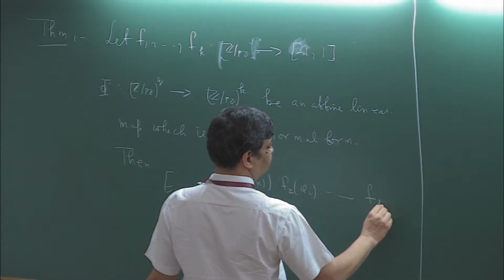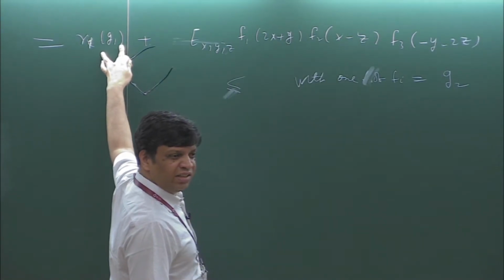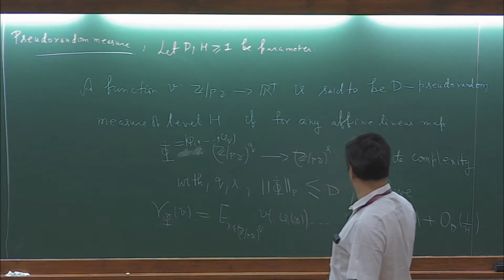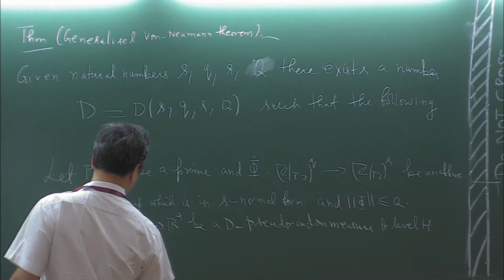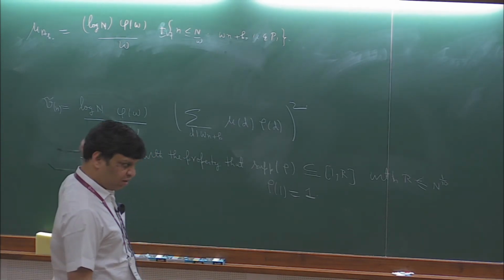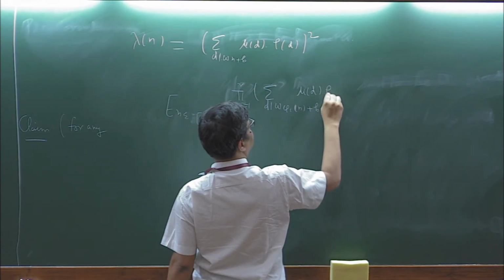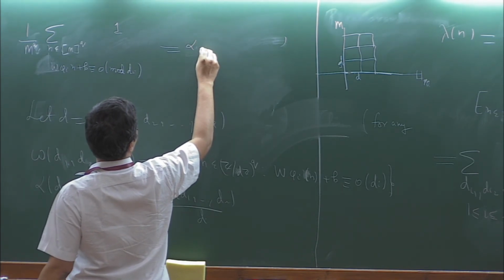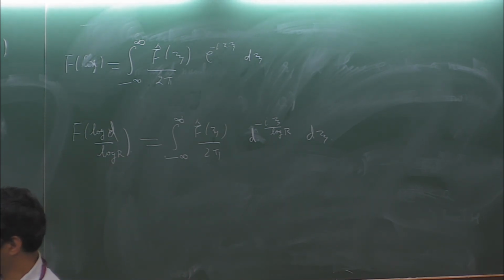The Green - TAO Theorem (Lecture 7) by Gyan Prakash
Program

DATE: 24 February 2020 to 06 March 2020

0:00:00 The Green - TAO Theorem (Lecture 7)
0:12:52 Pseudorandom measure
0:19:33 Theorem (Generalized Von-Neumann Theorem)
0:29:13 Construct a Pseudo-random measure
0:38:21 Claim: What kind of weights are convenient to choose and other thing is that why is the finite and where the finite complexity condition is being used in proving this claim?
0:54:17 4A Inversion